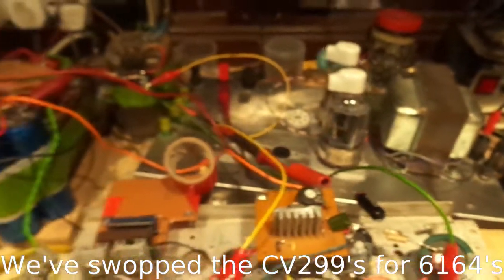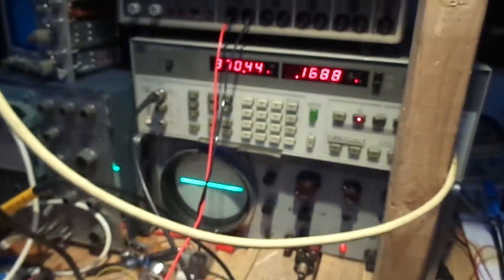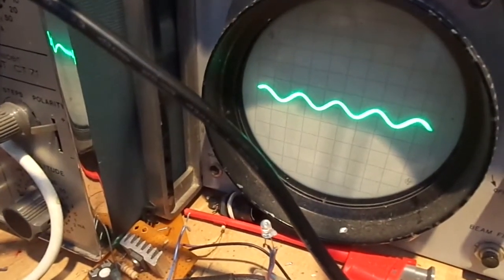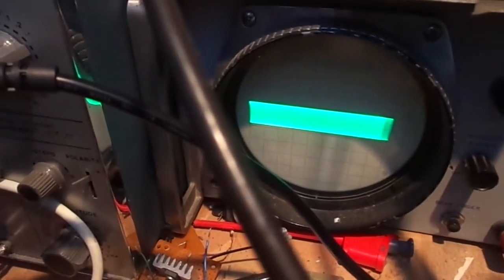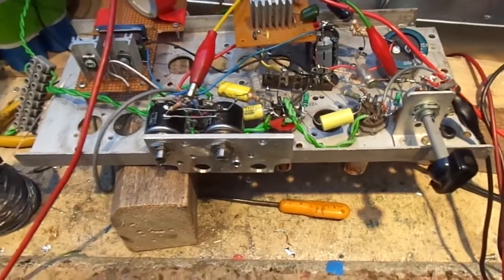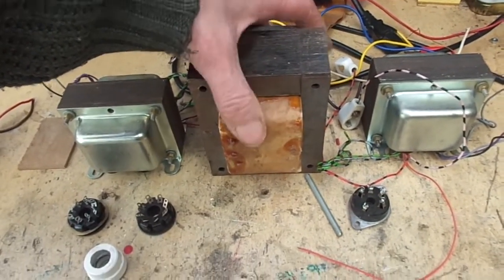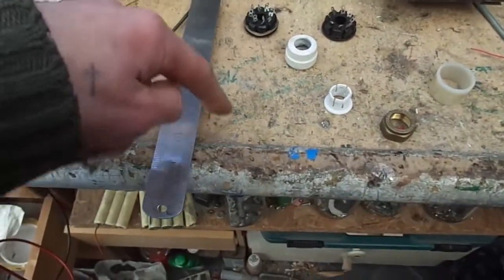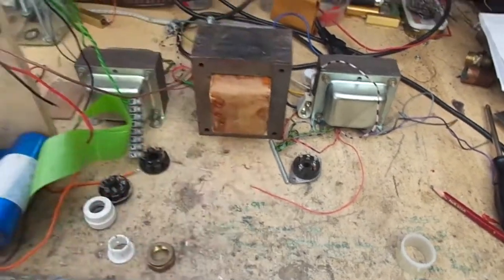Class AB2 Amplifier Part Two - 6146 PP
Further experimentation with unusual output valves, including a quick OP level & frequency response test. Layout of components. Spot the deliberate mistake : )